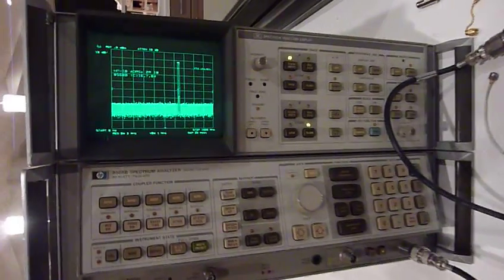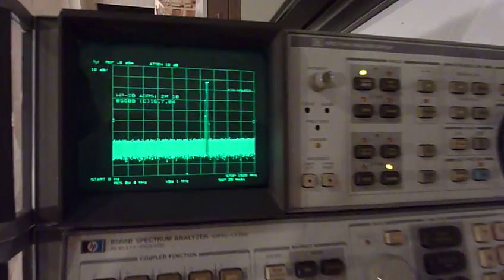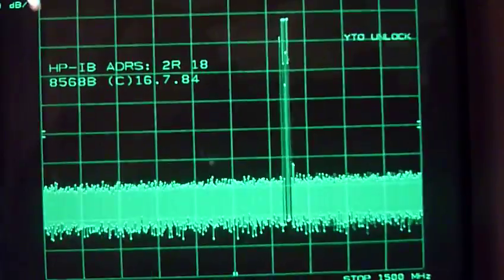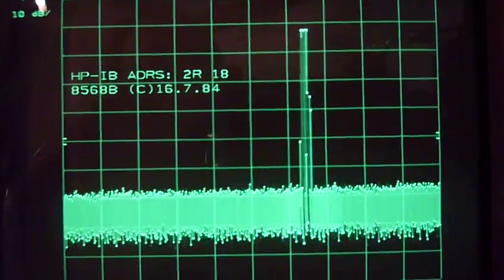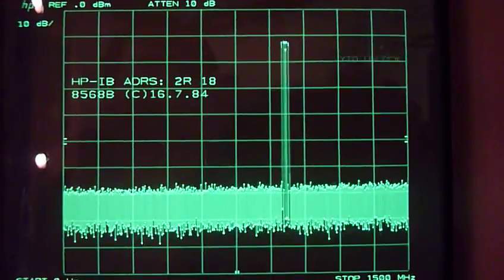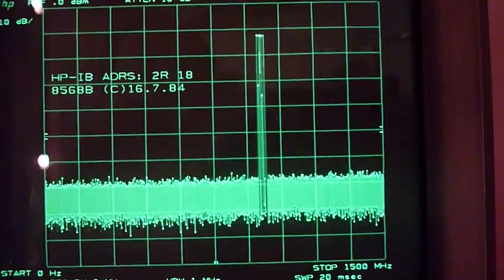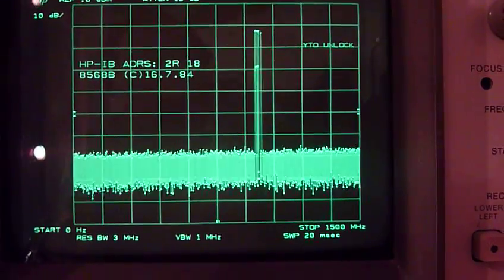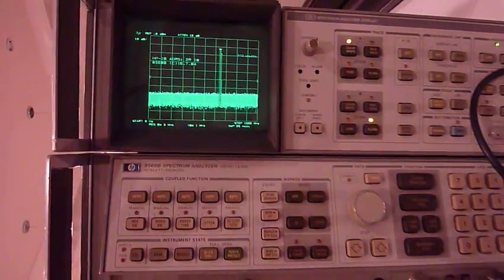HP 8568B Spectrum Analyzer Repair YTO unlock pt. 1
Taking a break from R2 building, and attempting to repair my HP 8568B with YTO unlock error. I have only seen one documented repair blog on this (on an 8566B), but apparently it is a common problem, so maybe this will be helpful to others.

I recently bought a vintage HP 8568B 100Hz-1.5GHz Spectrum Analyzer to add to my collection. Why this particular one? Because I consider it a masterpiece of awesomely engineered measurement equipment, that is in some ways still unsurpassed. The McIntosh of spectrum analyzers. And you can have it now for pennies on the dollar.

My local surplus store had 3 of these, so I was able by mixing an matching a Display section with an RF section to make one that worked.

Or worked for a week. Because it just developed the dreaded YTO unlock error. I am going to attempt to fix it. No guarantee it will succeed.